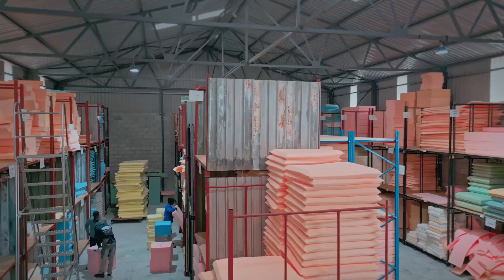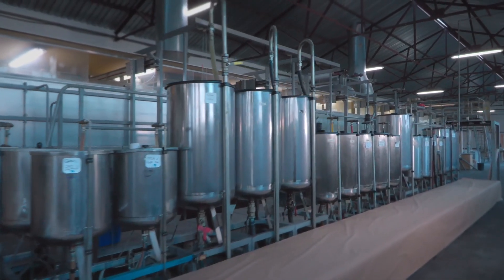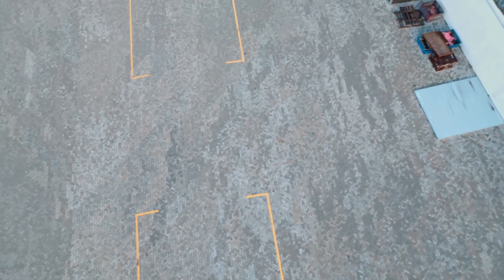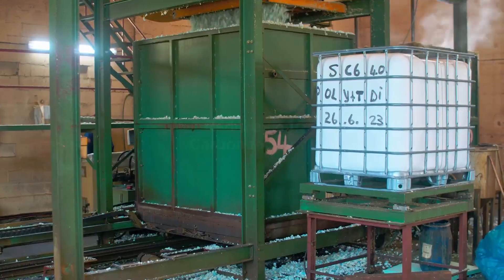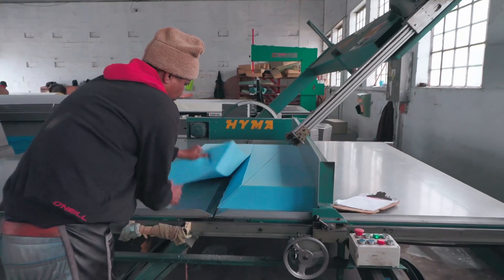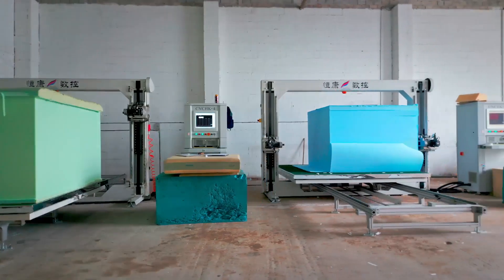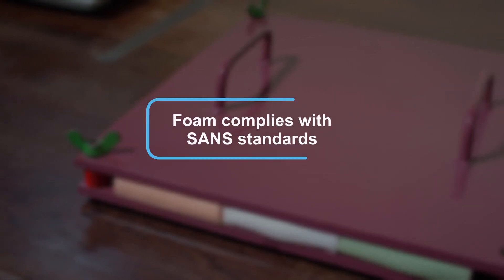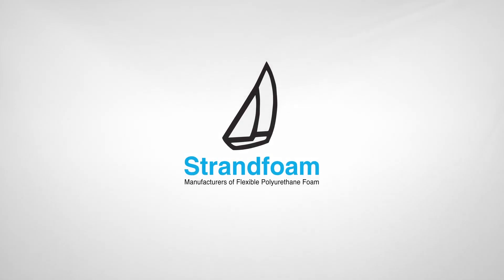Strandfoam Foam Manufacturing Process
From Raw Materials to Quality Foam!

We're South Africa's top foam maker, doing it awesomely for over 50 years! 🌐

Our state-of-the-art manufacturing process guarantees you exceptional foam solutions, taking you on a journey from sourcing high-quality chemicals imported directly from Europe to the final product fit for a king.

🔍 Raw Material Sourcing:
We pride ourselves on sourcing high-quality chemicals directly from Europe. With well-maintained storage tanks, we ensure a sufficient stock of raw materials year-round.

🛠️Cutting-Edge Technology:
Our cutting-edge slab stock foaming technology employs square block manufacturing, resulting in a better overall yield and homogeneous distribution of foam material properties.

💡Innovative Processes:
Implementing a long block system minimizes volume loss due to shrinkage, optimising our manufacturing process for efficiency and productivity.

🔥Fire Risk Management:
Our curing area not only serves as a fire risk management solution but also enhances the quality and durability of our material properties.

🌍 Environmental Responsibility:
Strand Foam is committed to reducing our carbon footprint. Our rebound manufacturing process recycles off-cuts and scrap materials, providing a sustainable foundation for the bedding industry.

🧼 Quality Assurance:
Every foam type undergoes testing to ensure compliance with our in-house standards and industry regulations, guaranteeing customer reassurance of foam quality and compliance.

🔧 Innovation and R&D:
Research and development are at the core of our operations. We continuously explore new possibilities and innovative solutions to push the boundaries of foam technology.

🚚 Efficient Order Delivery:
Utilising CNC cutting technology and just-in-time manufacturing, we ensure efficient order delivery to both large and small customers with increased complexity requirements.

🛠️ Skilled Craftsmanship:
In our laminating department, our skilled team assembles foam components with attention to detail, delivering unmatched cutting quality for complex designs.